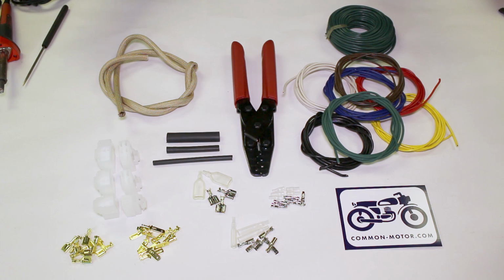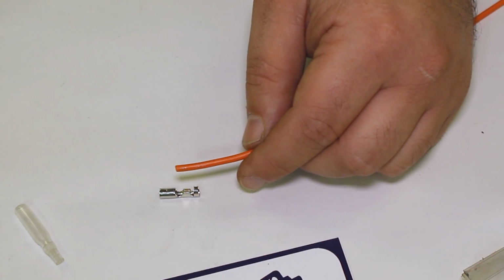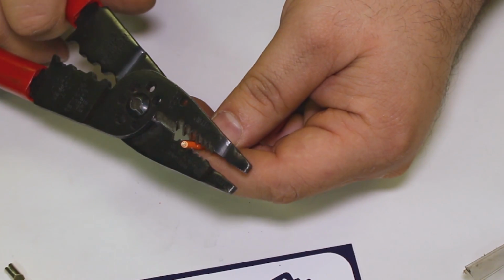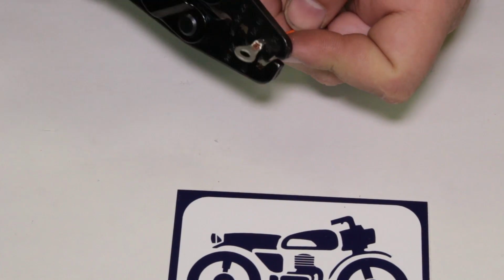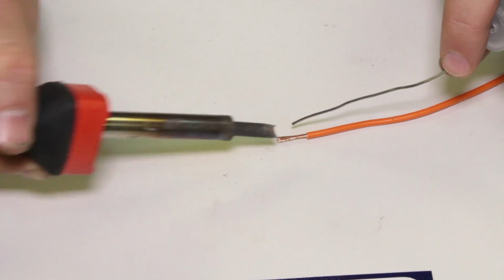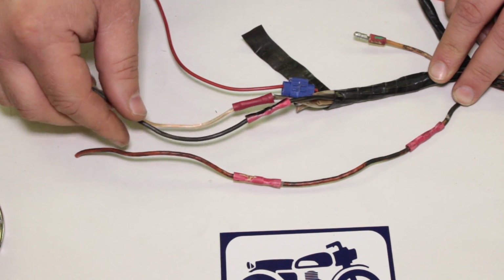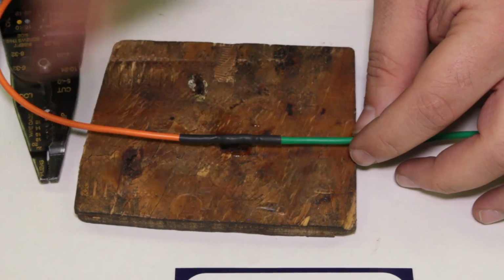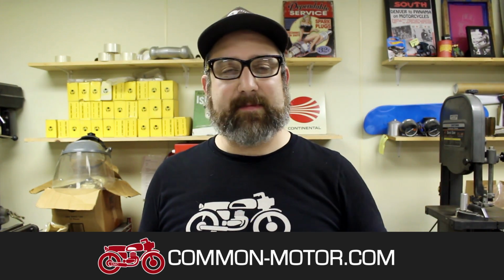How to Install Motorcycle Wiring Harness Electrical Connectors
In this video we show you how to install Japanese motorcycle bullet connectors as well as other types of electrical connectors common to vintage Honda CB350, CB360, CB450, CB550 and CB750 wiring harness. A quick review of the various tools and supplies that we use leads us into the proper repair procedures: wire stripping, soldering, crimping, heat-shrinking. These are necessary techniques to properly fix and modify any motorcycle wiring harness.

We have also put together an electrical connector and repair kit with all the right terminals and wire needed to make the job easy.